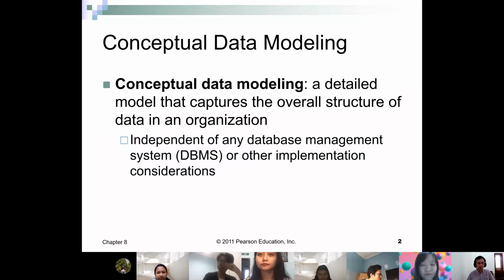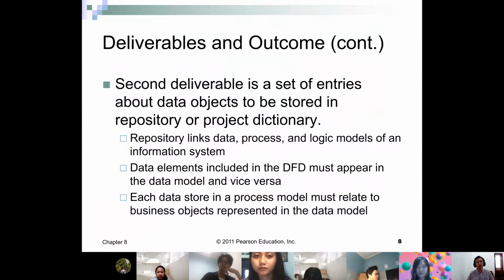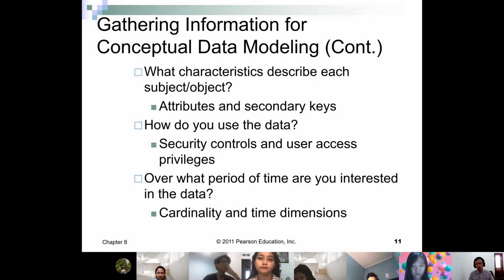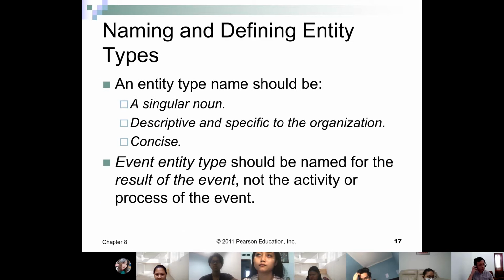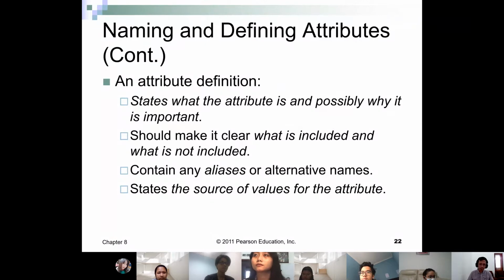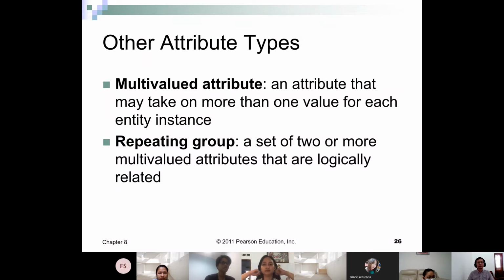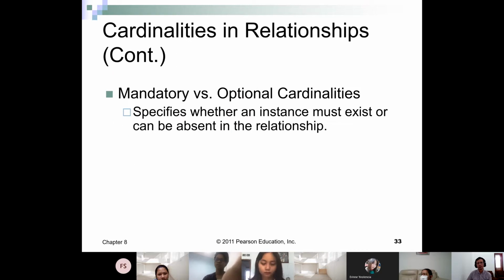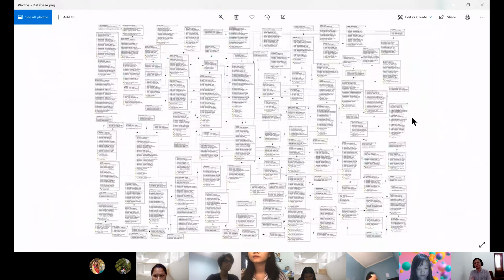AKT2163B - Lecture 08 - Structuring System Data Requirements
Lecture 08 Information Systems Analysis and Design (AKT2163) B Class. The topic is "Structuring System Data Requirements"